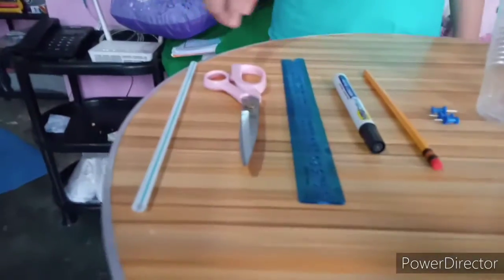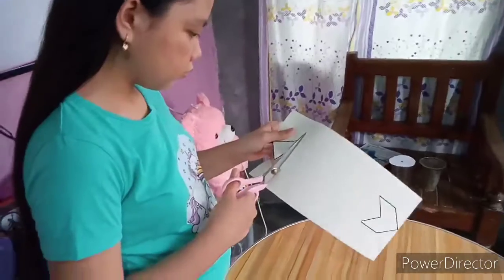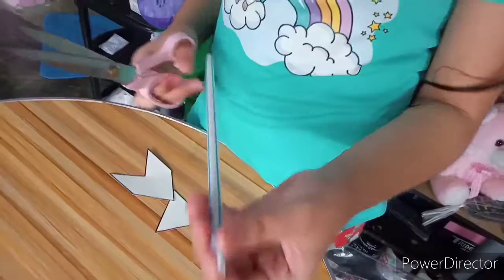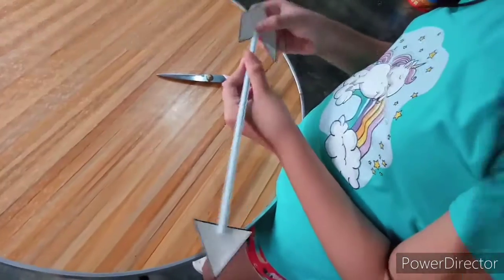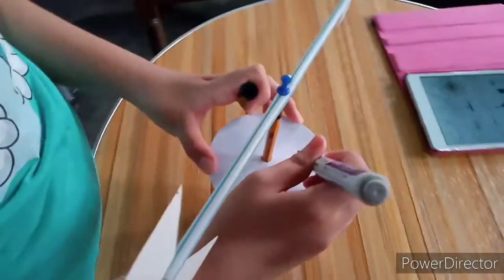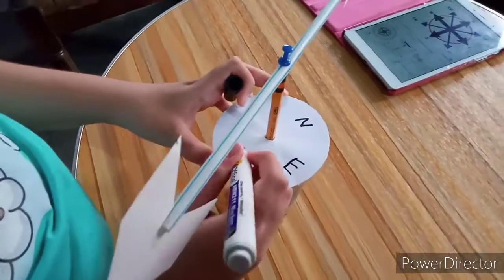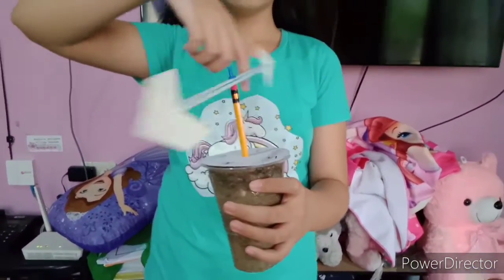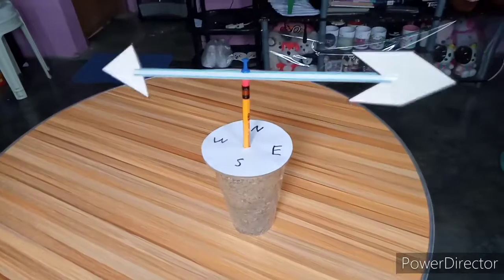Improvised Wind Vane SCIENCE 4 (Quarter 4-Week4)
This video shows how to make improvised wind vane.